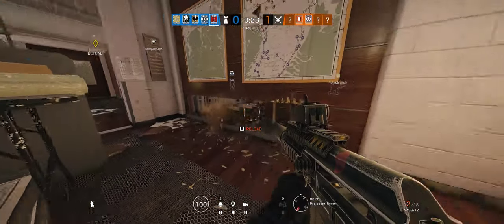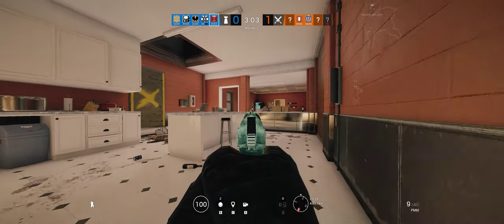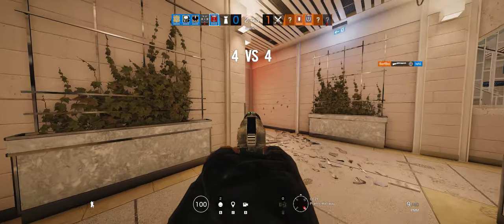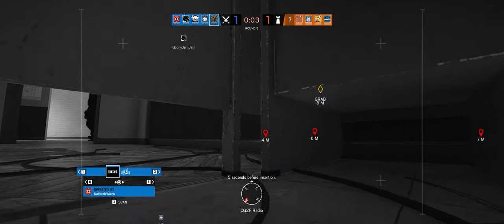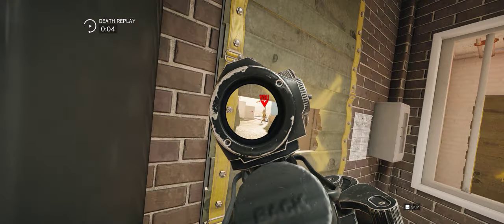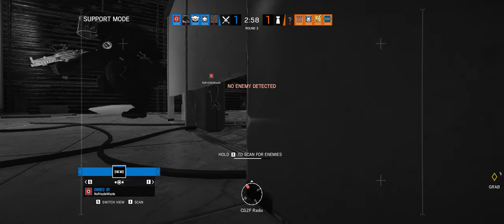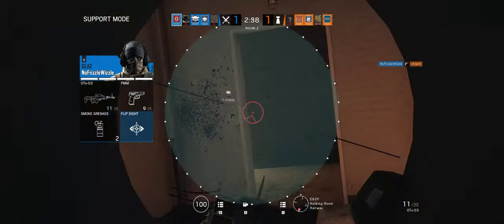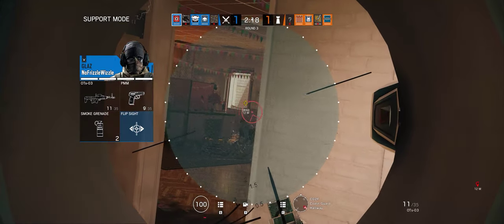Rainbow Six Siege + Part 3038 + Kanal TDM Hostage + Wind Bastion pcgaming crew